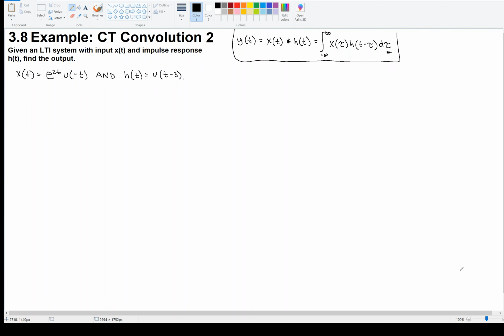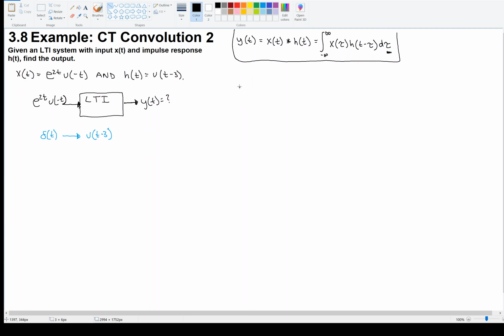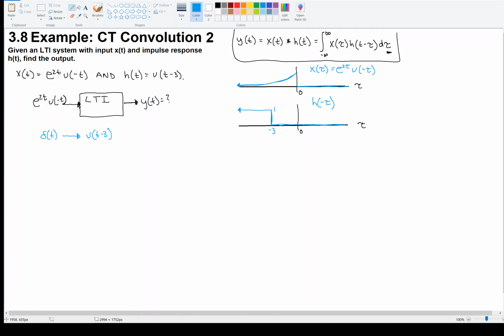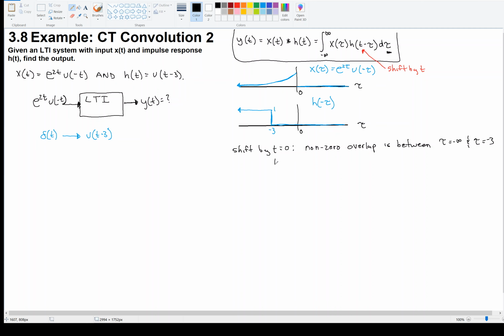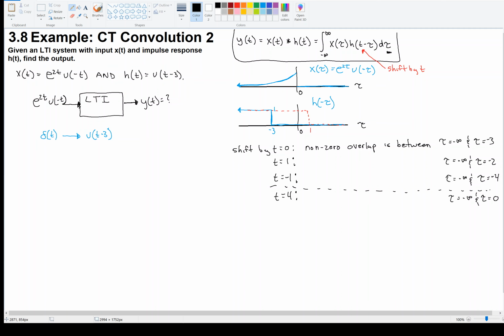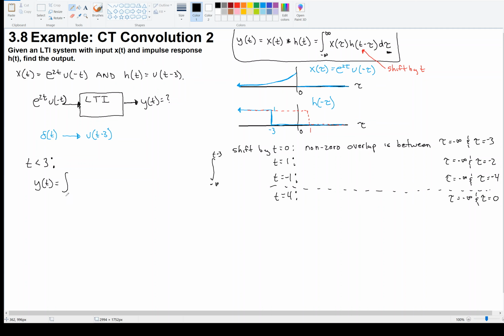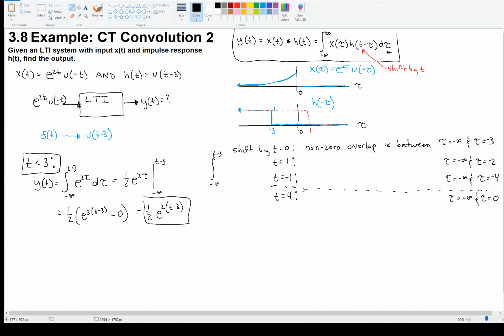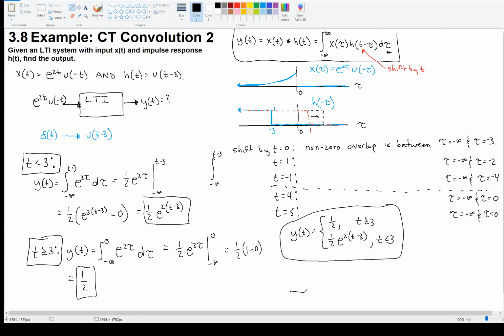3.8: Example of Continuous-Time Convolution 2